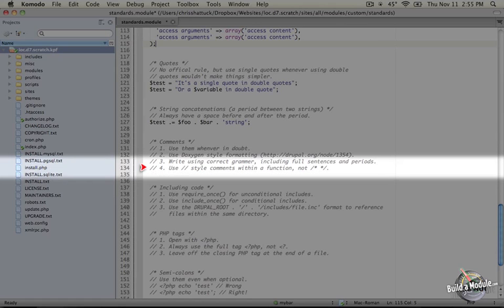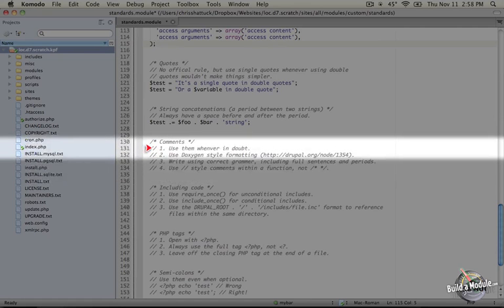33. Writing good comments (a Drupal how-to)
Here's a short excerpt from the video: "There are four basic rules of comments. the first is to use them whenever you can. Now if you've been coding for awhile, you know that writing comments is difficult. It's hard to make the time to do that when you have some code that you are working on, but keep in mind that your code might eventually be shared with a lot of other people and the clearer you can make the functionality and any sort of API type functions in your code, the easier it will be for other people to use it. Also with code ..."